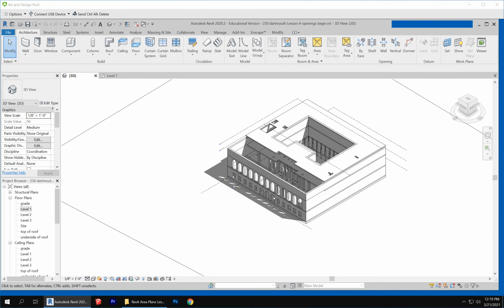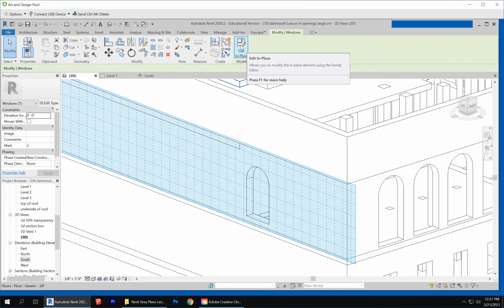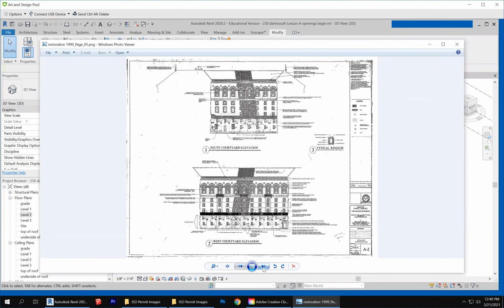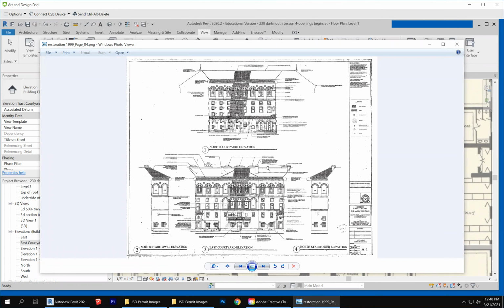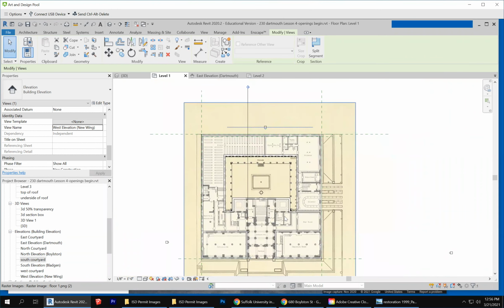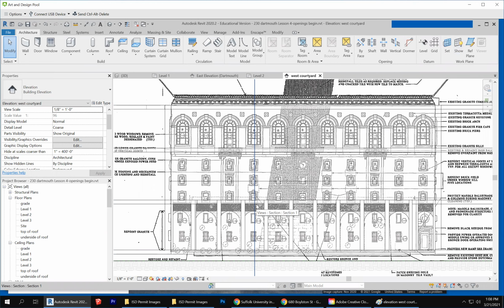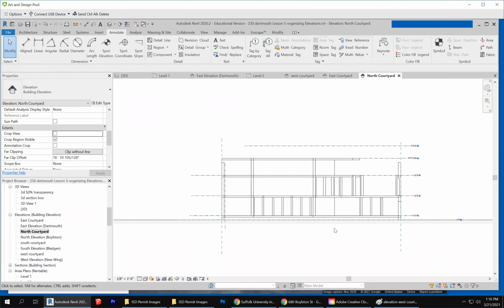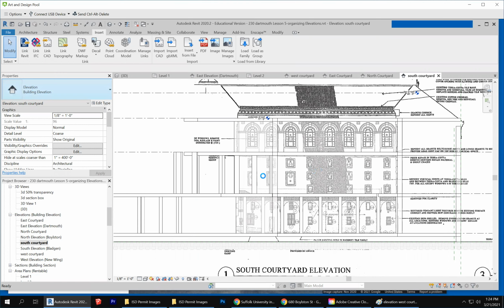230 Dartmouth Lesson 5 Organizing Elevations Views- 161943 Recording 2562x1536